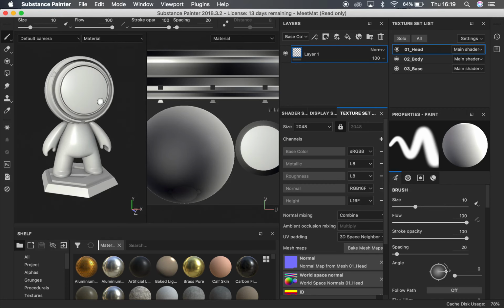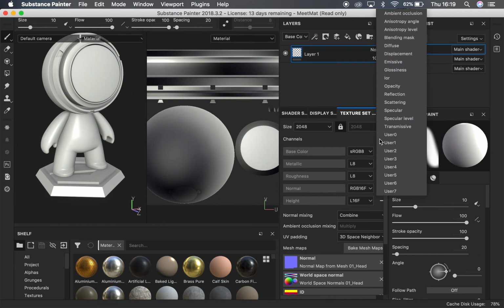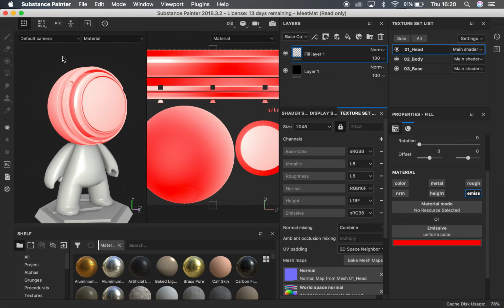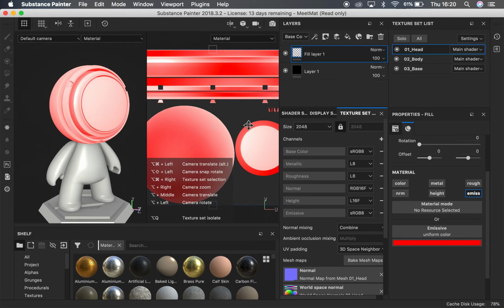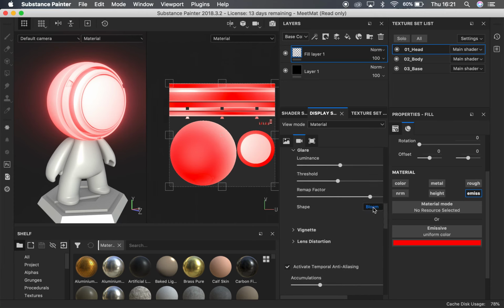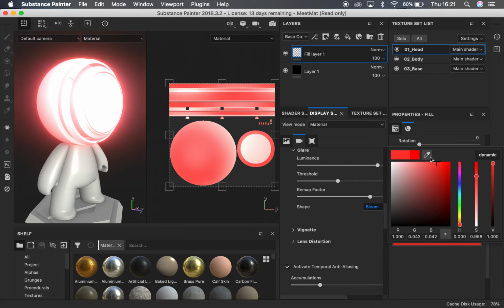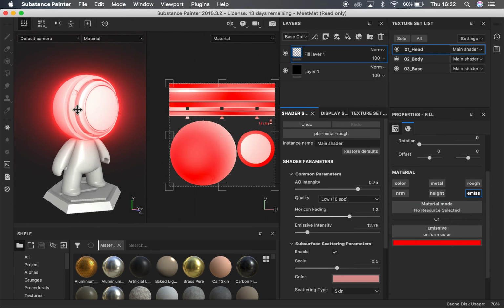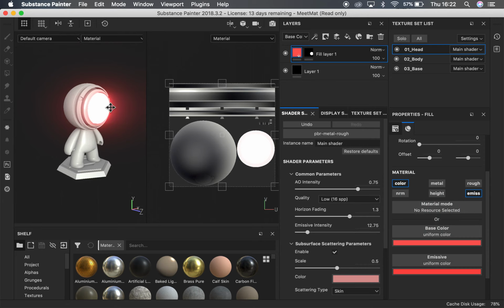Substance Painter Emissive maps